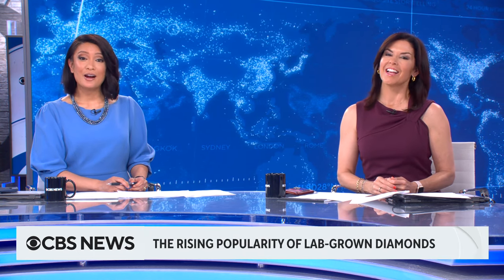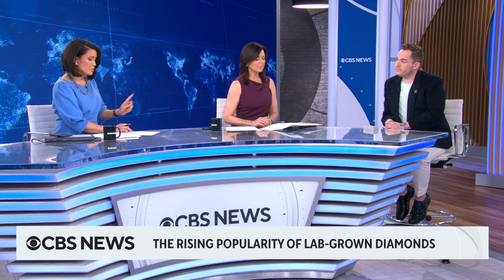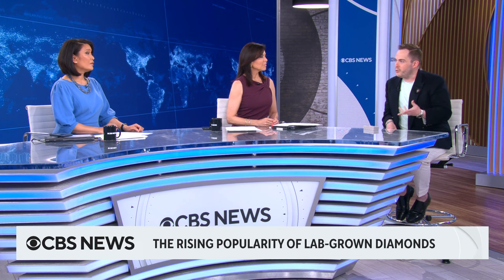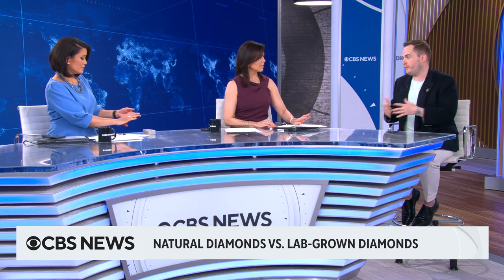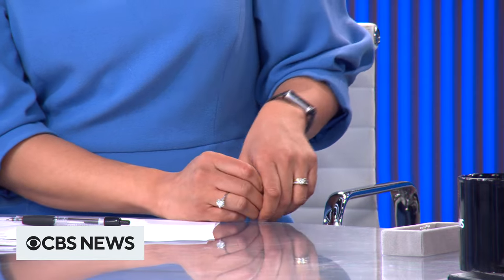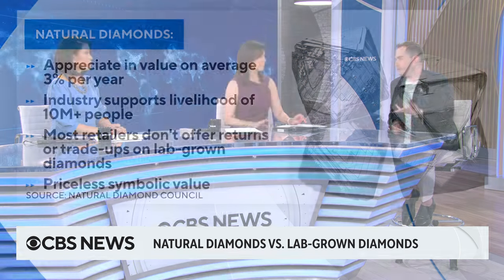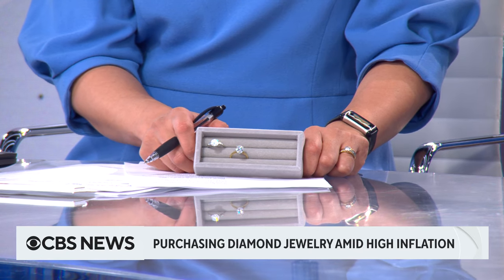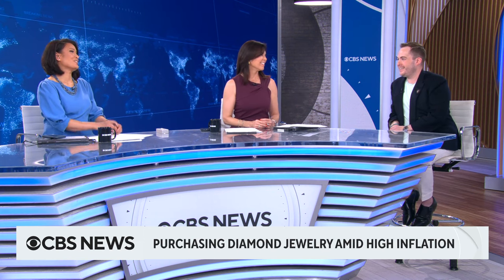Expert discusses natural vs. lab-grown diamonds as peak wedding season arrives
Grant Mobley, a diamond expert and jewelry and watch editor for Only Natural Diamonds, joins CBS News' Meg Oliver and Elaine Quijano to discuss the diamond jewelry industry and how natural diamonds compare to laboratory-made gems.